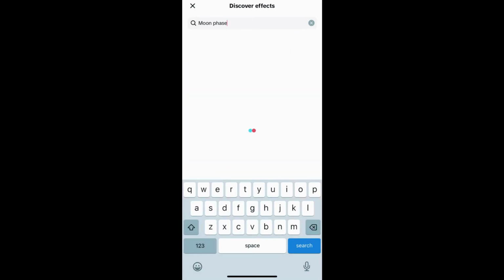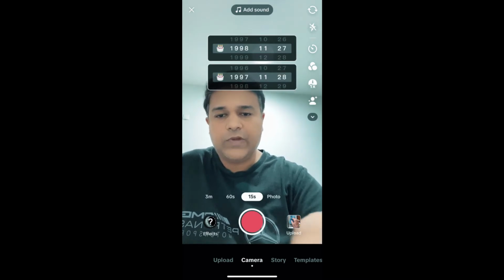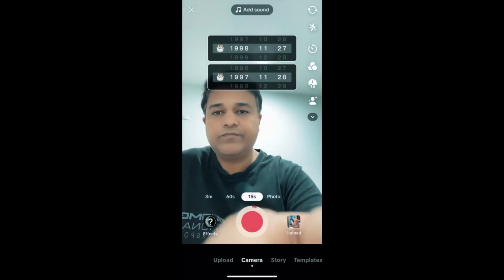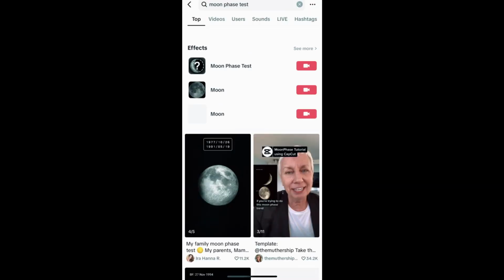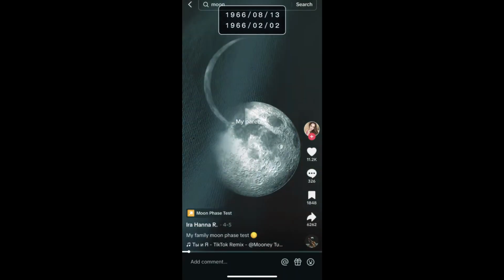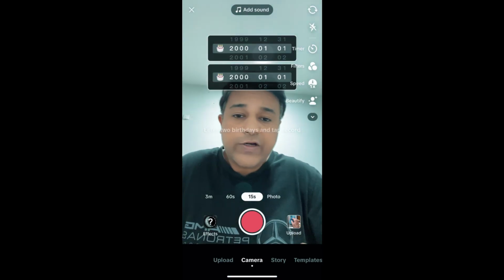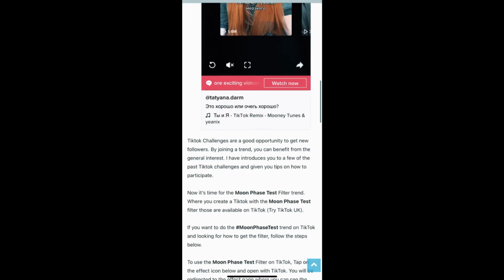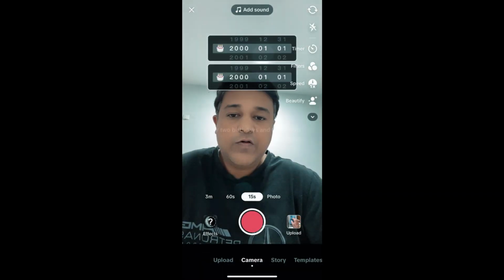How to get the Moon Phase Test filter on TikTok